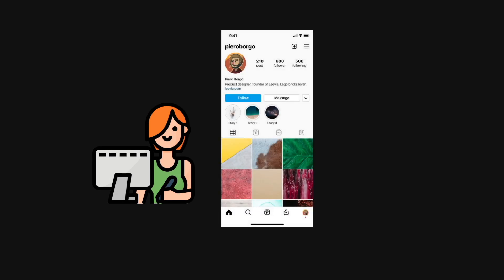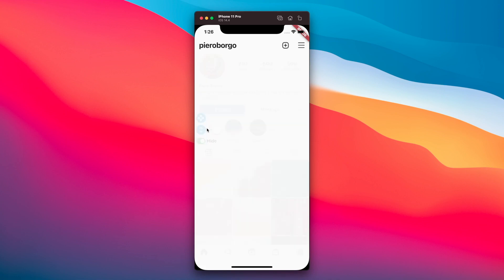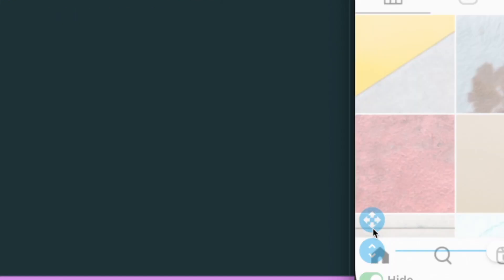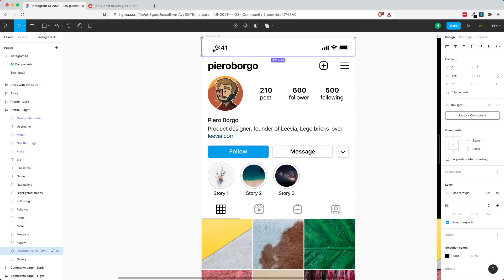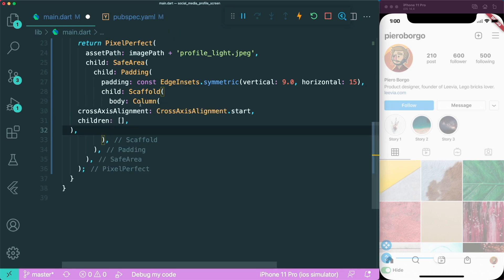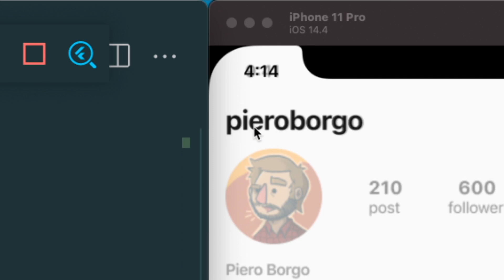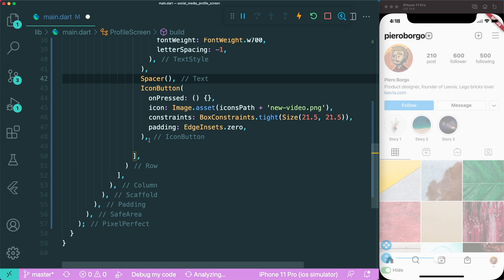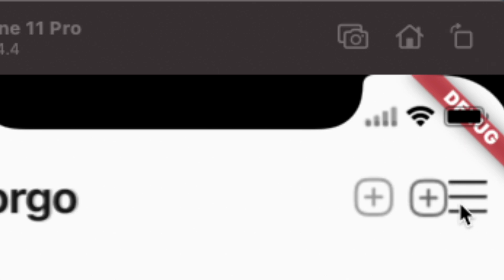How to Make Pixel Perfect Flutter Apps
Looking through the pixel_perfect package.

⏰ Timeline:
00:00 - Introduction
03:14 - Intro to Pixel Perfect tools
04:38 - Inspect Figma file for padding
06:15 - Styling text
11:36 - Summary